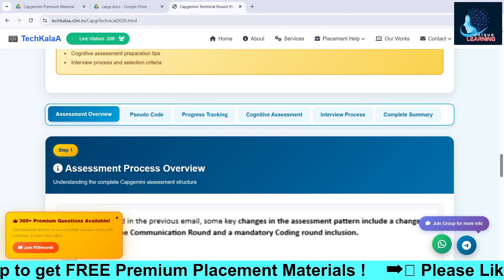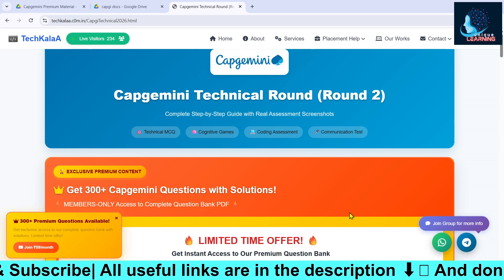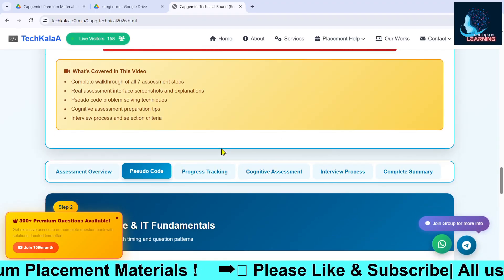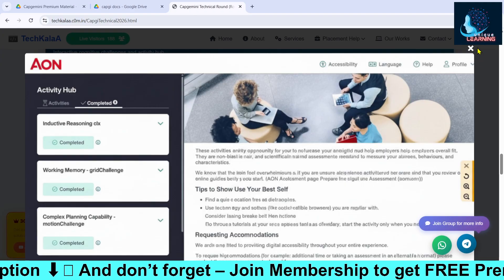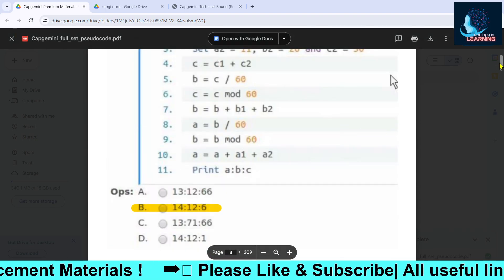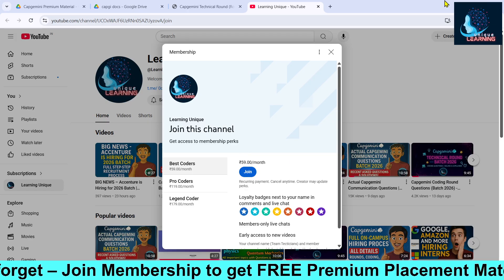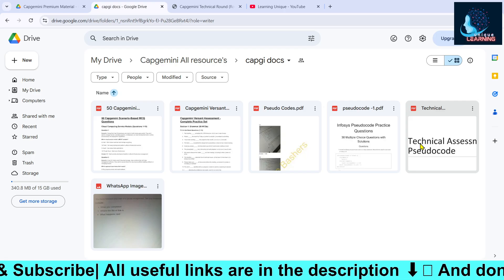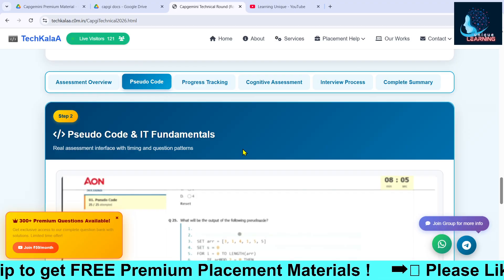Capgemini Technical Round 2026 🔥 | 300+ Questions + Real Assessment Questions EXPOSED 🚀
🎯 Complete Capgemini Technical Assessment Guide 2025

Welcome to TechKalaA! 🚀
In this comprehensive video, I’ll walk you through the entire Capgemini Technical Assessment process with REAL screenshots and insider tips that have already helped hundreds of students get placed successfully!

✅ Complete Assessment Overview (All 7 Rounds)
✅ Technical MCQ Patterns & Solutions
✅ Pseudo Code Problem-Solving Techniques
✅ Cognitive Assessment Game Strategies
✅ Real Assessment Interface Screenshots
✅ Interview Process & Selection Criteria
✅ Time Management Tips & Tricks

📚 Exclusive Premium Content Available

🏆 300+ Capgemini Questions with Detailed Solutions
💎 YouTube Membership: Only ₹59/month
📥 Instant PDF Access after Verification
🎯 Proven 95% Success Rate among Premium Members

🎯 Assessment Rounds Covered

1️⃣ Technical MCQ – 40 Questions (45 mins)
2️⃣ Pseudo Code – 25 Questions (25 mins)
3️⃣ IT Fundamentals – 15 Questions (15 mins)
4️⃣ Cognitive Games – Game-Based Assessment
5️⃣ Coding Round – 2 Problems (45 mins)
6️⃣ Communication Test – English Proficiency
7️⃣ Technical Interview – Final Round

💡 Why This Video is Different

🔸 Real assessment screenshots shown
🔸 Actual question patterns revealed
🔸 Step-by-step process walkthrough
🔸 Premium question bank available
🔸 Proven strategies with success stories

📈 Our Success Stats

🎯 500+ Students Placed in Capgemini
🏆 95% Success Rate with Premium Content
⭐ 4.9/5 Student Rating
💼 1000+ Happy Premium Members

💬 COMMENT your doubts below
📤 SHARE with friends preparing for placements

📞 Connect with TechKalaA

🎓 About TechKalaA

At TechKalaA, we empower students to turn their tech career dreams into reality!
We provide placement preparation materials, exclusive question banks, interview guides, and proven strategies that have helped thousands of students secure their dream jobs.

💎 Premium Members Get

✅ 300+ Technical Questions with Solutions
✅ Pseudo Code Problem Bank
✅ Previous Year Papers
✅ Interview Preparation Material
✅ Priority Support & Guidance
✅ Exclusive Community Access
✅ Regularly Updated Content

Capgemini
Capgemini 2025
Capgemini 2026
Capgemini Assessment
Capgemini Technical Assessment
Capgemini Technical Round
Capgemini Coding Questions
Capgemini Pseudocode Questions
Capgemini Technical Assessment Questions
Capgemini Final Assessment Test
Capgemini Interview Questions
Capgemini Technical Assessment Syllabus
Capgemini Online Test
Capgemini Recruitment
Capgemini Placement
Capgemini Hiring
Capgemini Exam Pattern
Capgemini Aptitude Test
Capgemini Logical Reasoning
Capgemini Coding Assessment
Capgemini Technical Interview
Capgemini Pseudocode Test
Capgemini 2026 Technical Assessment Pattern
Capgemini Technical MCQs
Capgemini Campus Placement
Capgemini Off Campus Drive
Capgemini Preparation
Capgemini Technical Questions
Capgemini Assessment Test 2025
Capgemini technical assessment 2025,
Capgemini technical assessment 2026,
Capgemini assessment test,
Capgemini coding questions,
Capgemini pseudocode questions,
Capgemini technical round,
Capgemini final assessment test 2025,
Capgemini interview questions,
Capgemini coding assessment,
Capgemini aptitude questions,
Capgemini reasoning questions,
Capgemini placement preparation,
Capgemini exam pattern,
Capgemini recruitment process,
Capgemini online test,
Capgemini technical interview questions